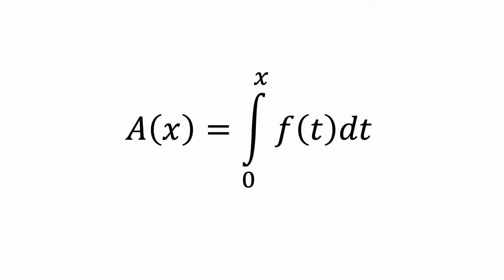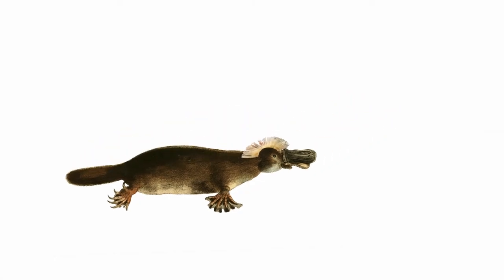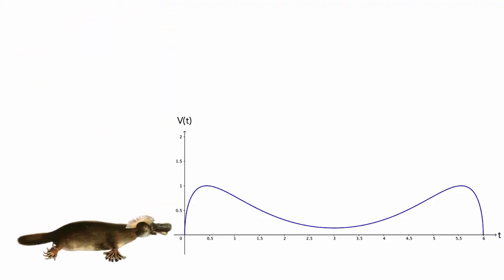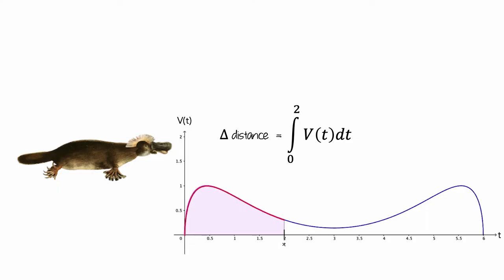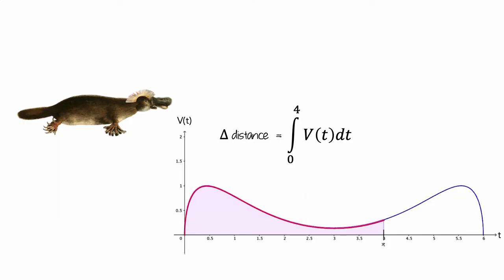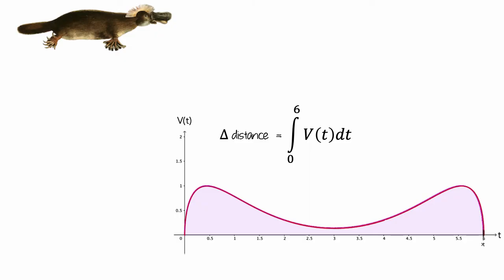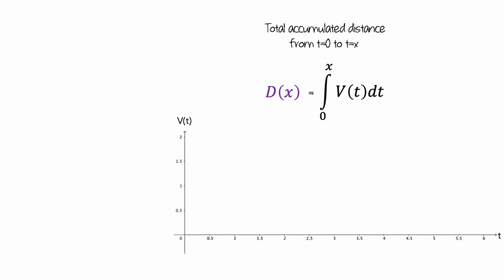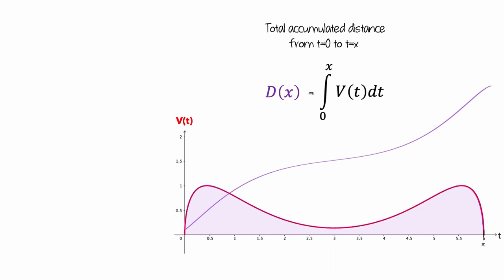Second Fundamental Theorem of Calculus, Part 1: Accumulation Functions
In preparation for understanding the second fundamental theorem of calculus, this video uses the scenario of a flying platypus to explain what accumulation functions are.